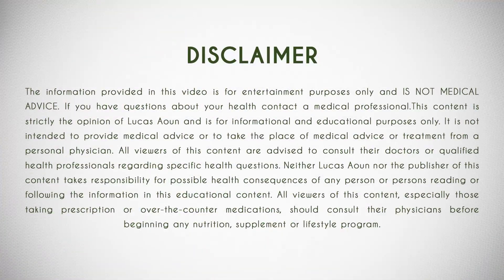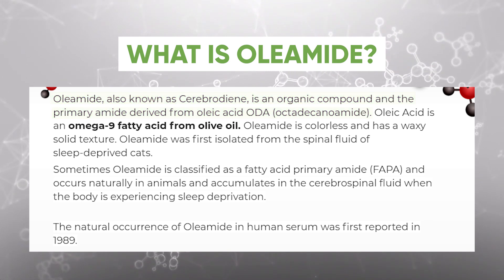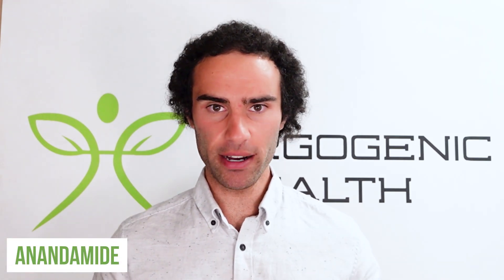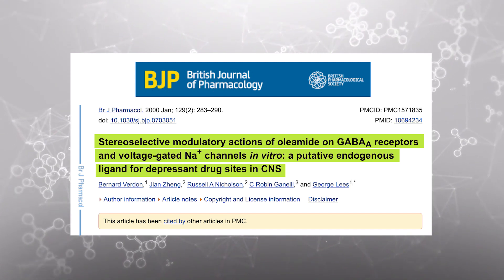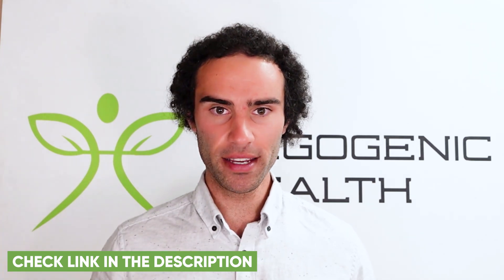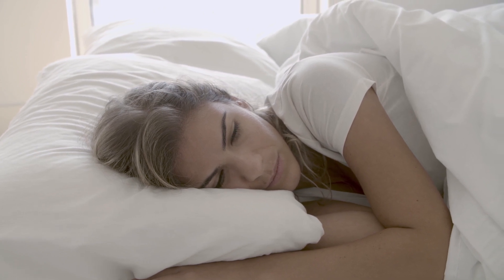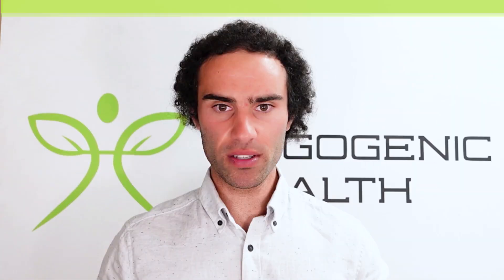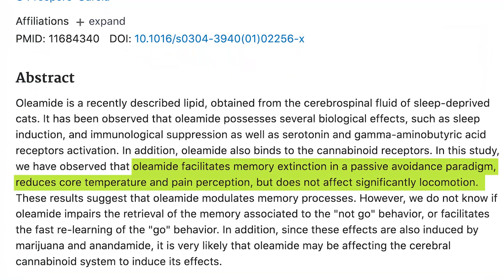Oleamide Benefits: Sleep, Nootropic, Neuroprotection (Dosages & Research)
TIMESTAMP :

00:00 - Introduction
00:48 - Topics
01:00 - What Is Oleamide?
01:18 - History of Use
01:59 - Oleamide Similar To The Bliss Molecule?!
02:37 - How Does It Work?
05:36 - Dosages
05:50 - Other effects

Oleamide is an endogenous fatty acid primary amide that accumulates in the cerebrospinal fluid under conditions of sleep deprivation and induces physiological sleep in animals. A review covering its discovery, its implications, and the emerging biology surrounding its discovery is presented. Consistent with its role as a prototypical member of a new class of biological signaling molecules, enzymatic regulation of endogenous concentrations of oleamide have been characterized or proposed. Fatty acid amide hydrolase (FAAH) is an integral membrane protein that degrades oleamide and potent inhibitors with physiological sleep-inducing properties have been disclosed. The characterization, cloning, and neuronal distribution of FAAH have been detailed and the enzyme was found to possess the ability to hydrolyze a range of fatty acid amides including anandamide which serves as the endogenous ligand for the cannabinoid receptor. An additional endogenous substance with REM sleep-inducing properties, 2-octyl gamma-bromoacetoacetate, was characterized as a potent FAAH inhibitor. Oleamide has been shown to modulate serotonergic neurotransmission and inhibit intercellular gap junction communication and detailed studies of its well defined and selective structural features required for activity have been disclosed.